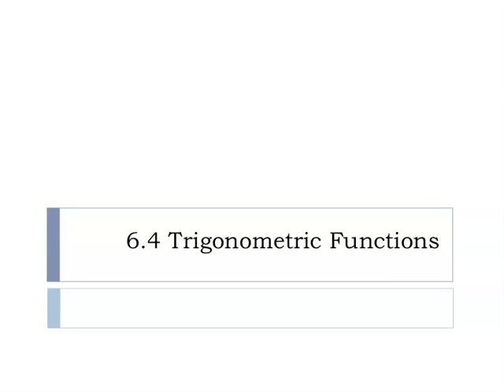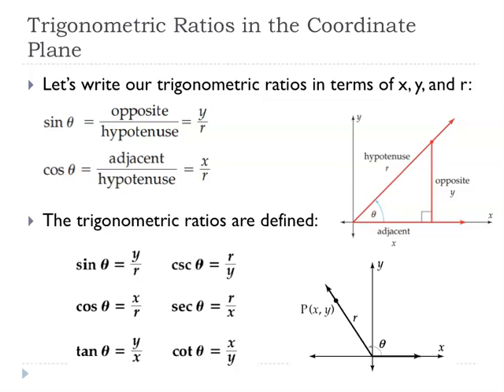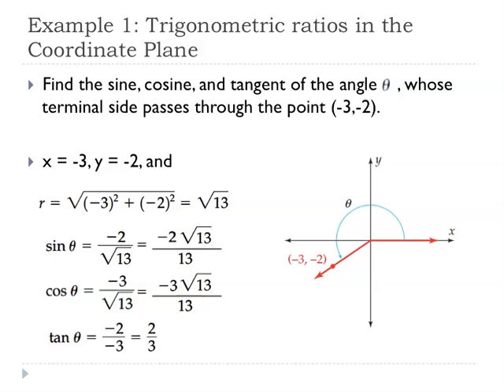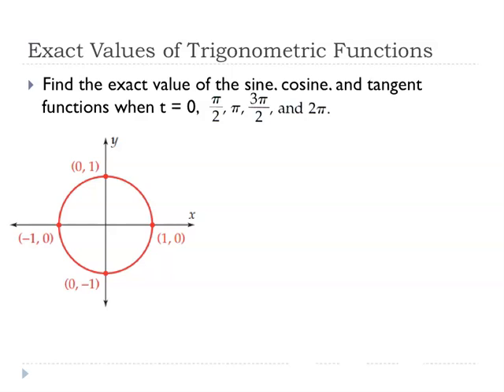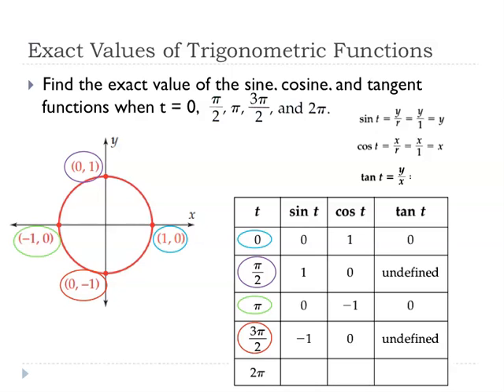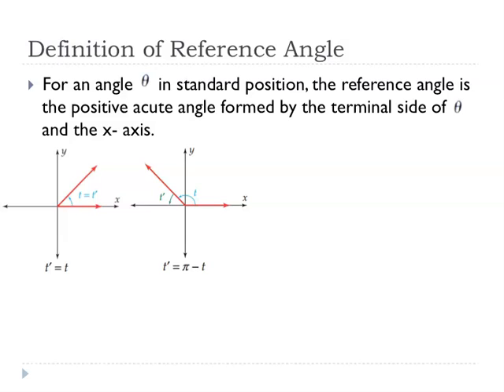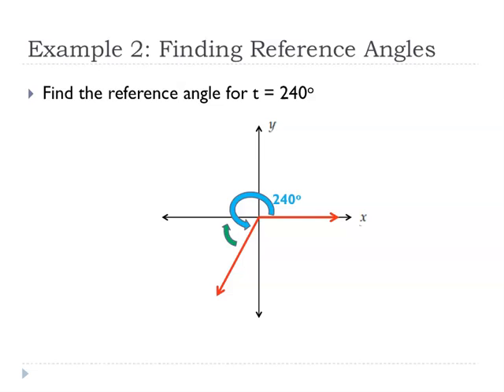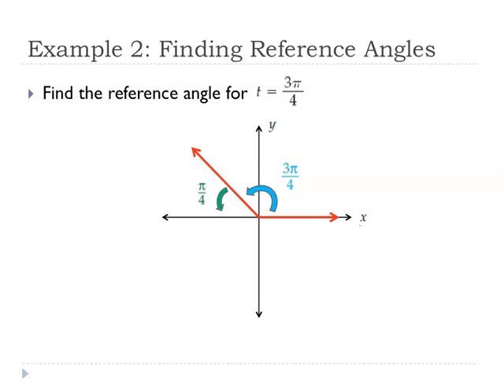6.4 Trigonometric Functions Day 1